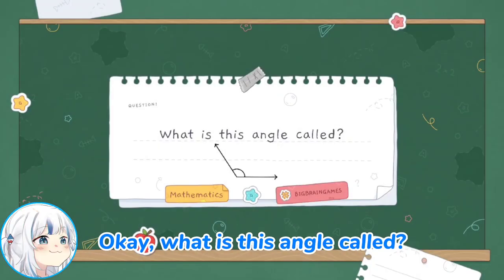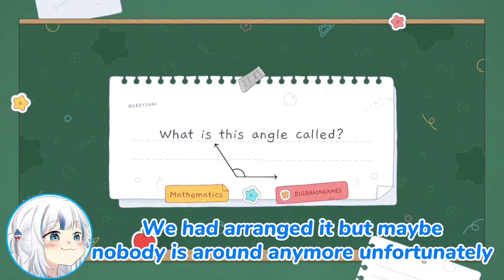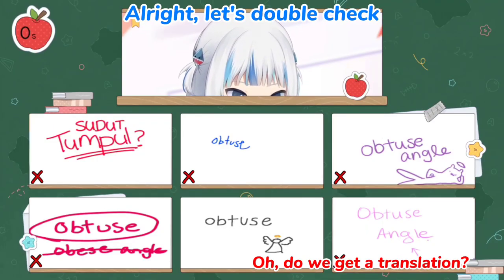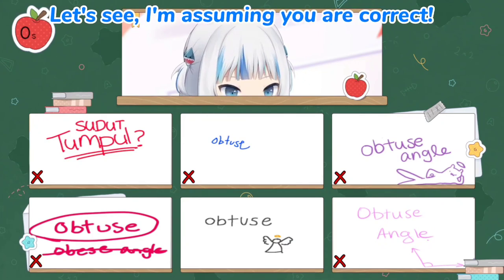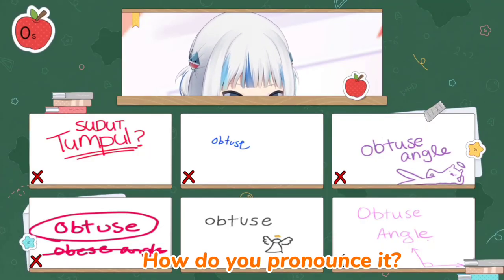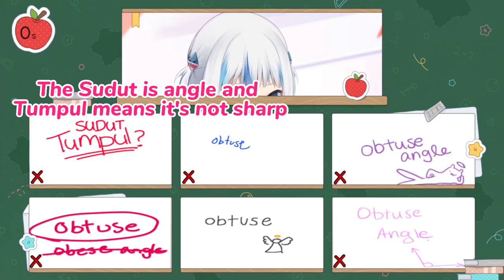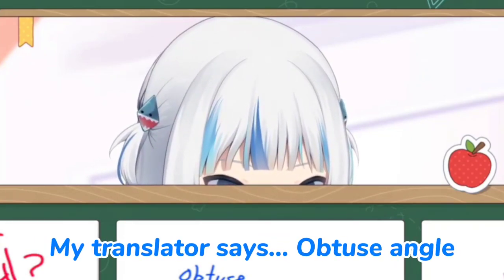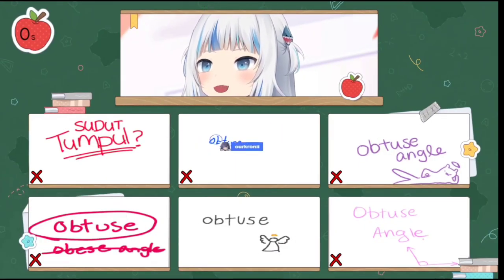𝐓𝐞𝐚𝐜𝐡𝐞𝐫 𝐆𝐮𝐫𝐚 𝐠𝐨𝐭 𝐜𝐚𝐥𝐥𝐞𝐝 𝐨𝐮𝐭 𝐟𝐨𝐫 𝐮𝐬𝐢𝐧𝐠 𝐆𝐨𝐨𝐠𝐥𝐞 𝐭𝐨 𝐤𝐧𝐨𝐰 𝐭𝐡𝐞 𝐚𝐧𝐬𝐰𝐞𝐫 |Hololive EN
ED ART by @Tkminnm from Twitter -

BGM used
DOVA-SYNDROME